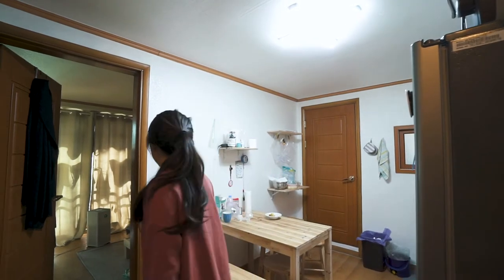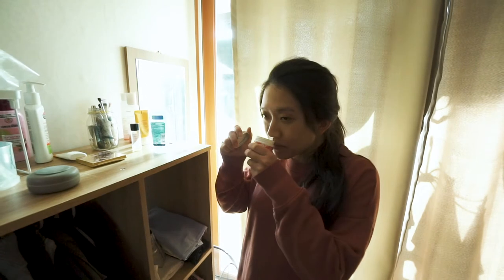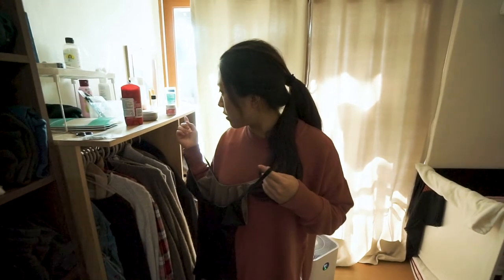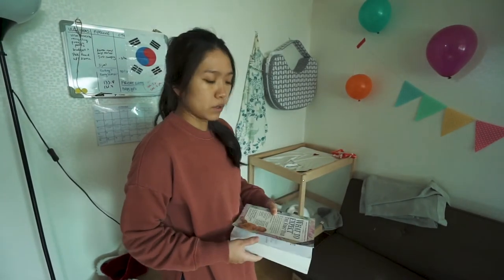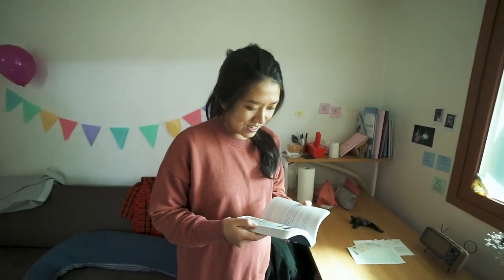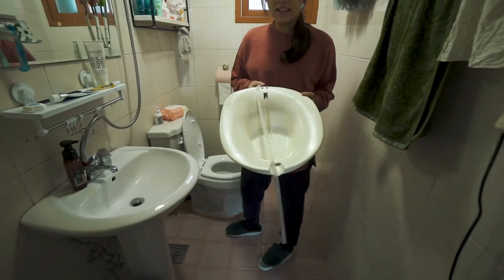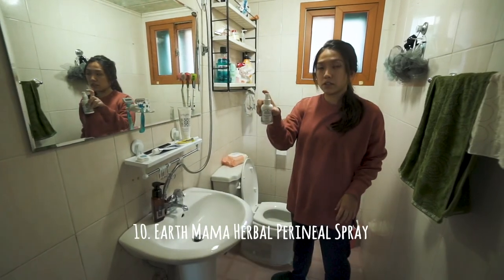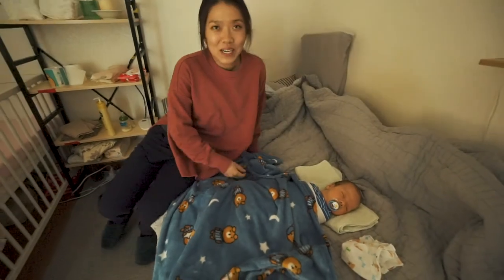Top 10 Post Pregnancy Must Have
10 best products for Post Pregnancy:

Organic Nipple Butter
Compression socks
Spanx for your belly
What to Expect the First Year
The Baby Owner’s Manual
Donut Pillow
Giant Pads
Disposable underwear for the first week after birth
Sitz Bath
Herbal Perineal Spray by Earth Mama for down there